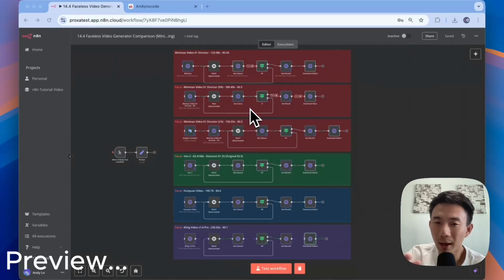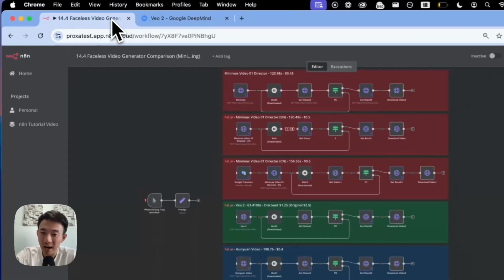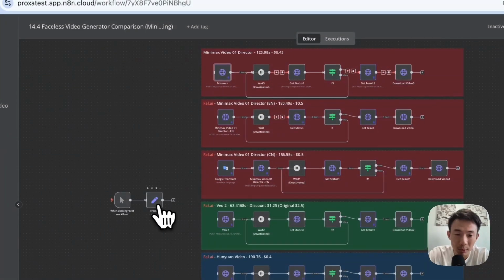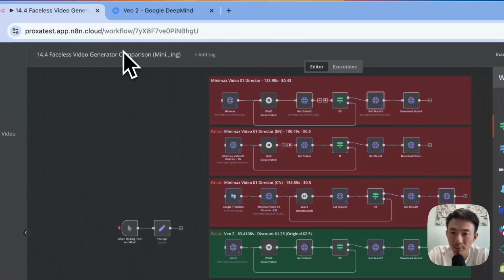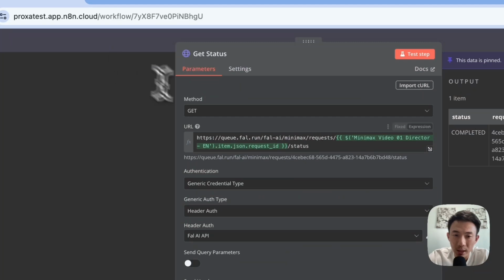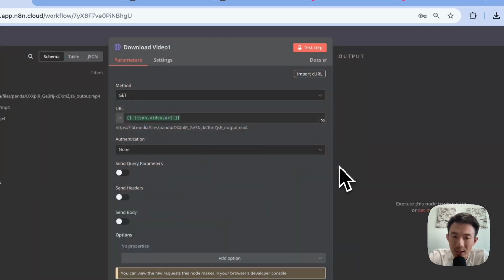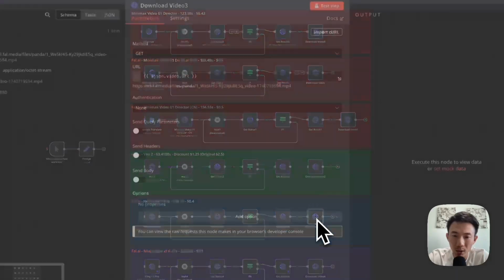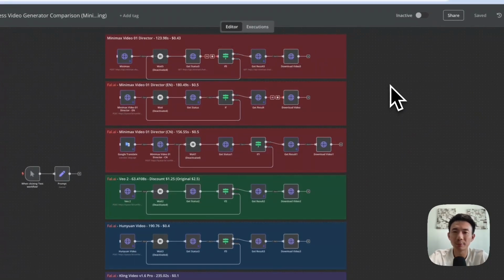Faceless Video Generator Comparison (Minimax vs Hunyuan vs Kling vs Google Veo 2)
💻  All AI Agent Templates + AI Website Design Course + n8n Course + 1:1 Tech Support + AI Agency Blueprint (for builders)

Want to create stunning AI-generated videos effortlessly? In this tutorial, I’ll show you how to build a fully automated AI video generation system in n8n, using Fal AI, Minimax, Tencent Hunyuan, Kling and Google Veo2  to generate, process, and download AI videos automatically!

What You'll Learn:
✅ AI-Powered Video Creation – Generate videos using Fal AI, Minimax, Tencent Hunyuan, Kling and Google Veo 2
✅ Multi-Language Support – Auto-translate prompts with Google Translate
✅ Automated Processing – Check video generation status & download results
✅ Step-by-Step n8n Workflow – Build a scalable video automation pipeline

TIMESTAMPS
00:00 Preview of Demos from Minimax, Tencent Hunyuan, Kling and Google Veo 2
00:22 Overview of The Tutorial Video
00:44 Video Prompt from Google Veo 2
00:53 Demo Video - Minimax
01:03 Demo Video - Tencent Hunyuan
01:13 Demo Video - Kling
01:24 Demo Video - Google Veo 2
01:59 n8n Workflow - Minimax AI English Prompt (Using Minimax API)
05:53 n8n Workflow - Minimax API Credentials Setup
06:14 n8n Workflow - Minimax AI English Prompt (Using Fal AI API)
06:23 n8n Workflow - Fal AI API Credentials Setup
07:56 n8n Workflow - Minimax AI Chinese Prompt (Using Fal AI API)
09:11 n8n Workflow - Google Veo 2 English Prompt (Using Fal AI API)
10:02 n8n Workflow - Tencent Hunyuan English Prompt (Using Fal AI API)
10:55 n8n Workflow - Kling AI English Prompt (Using Fal AI API)
11:44 Cost & Generation Time Comparison
12:11 How to Get the Template